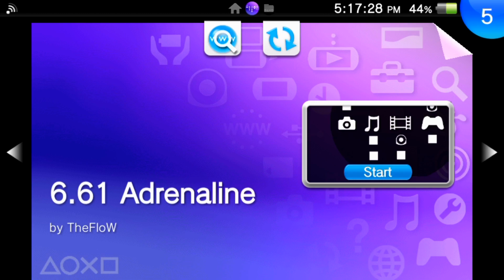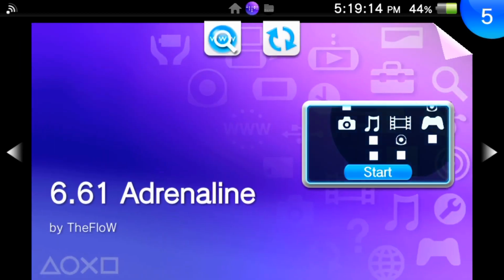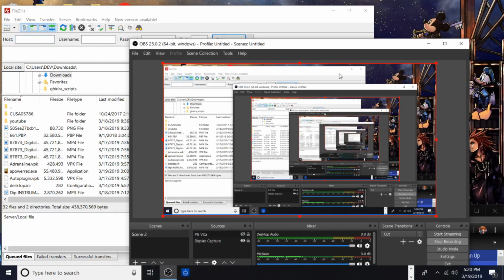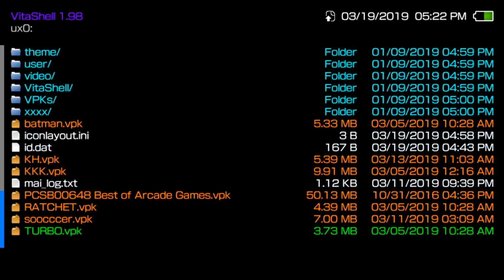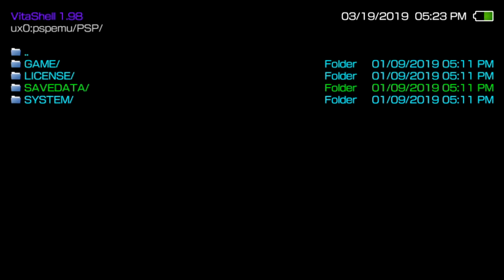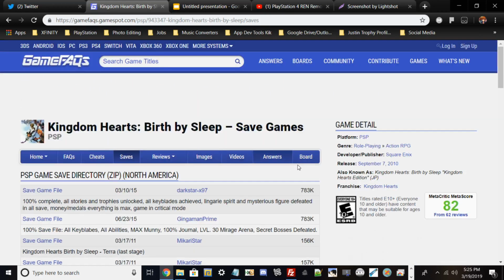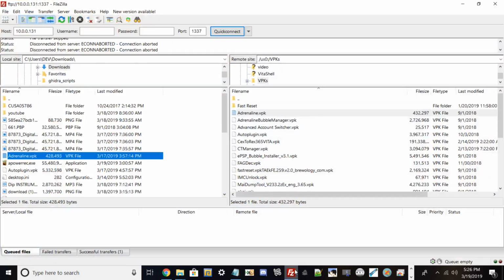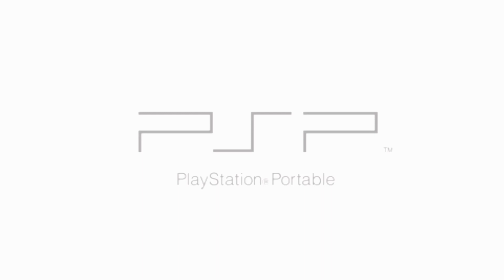How To Transfer/Download PSP Savedata For Adrenaline On Either Your PSTV or PS Vita!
Hey everyone today, I'll be showing you guys on how to  transfer/download PSP Savedata for Adrenaline on either your PSTV or PS Vita! The game that I am testing today is one of my favorite PSP titles which is Kingdom Hearts Birth By Sleep where I take original PSP Save Data and transfer it to my modded Henkaku 3.60 Enso Vita.

Prerequisites:

• PlayStation Vita/PlayStation TV that is running Henkaku/H-Encore/Enso via from FW 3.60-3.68
• Latest version of Adrenaline
• Latest version of Vitashell
• An FTP Client *I recommend Filezilla*
• Internet connection to transfer files.
• Google *to search any PSP game savedata*
• Winrar *To unzip or extract files to your PC*
• Optional: An original PSP that's either not modded or a modded system to pull of official savedata files.